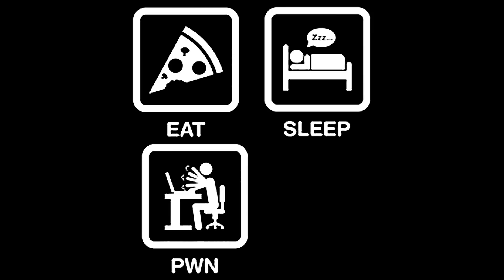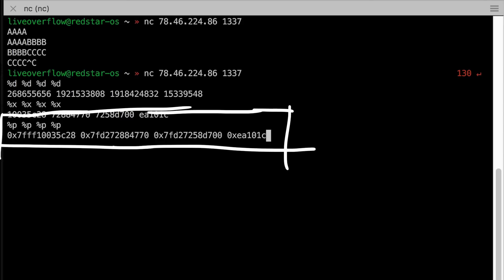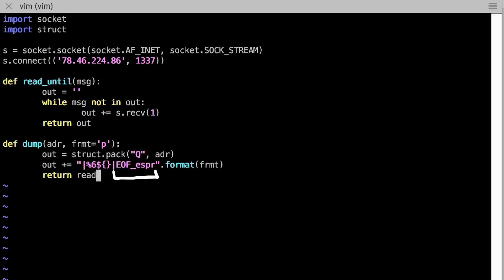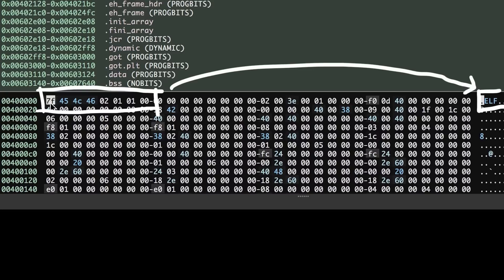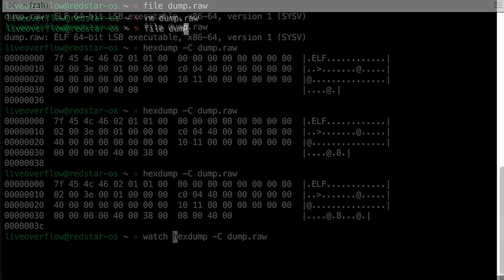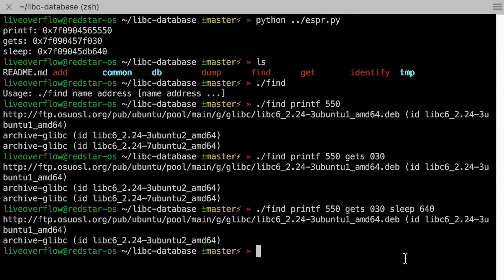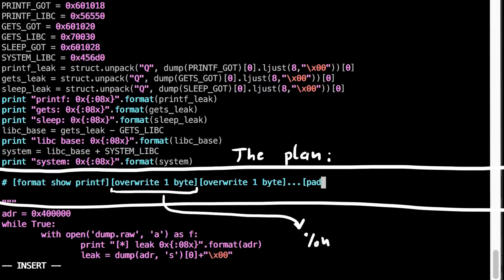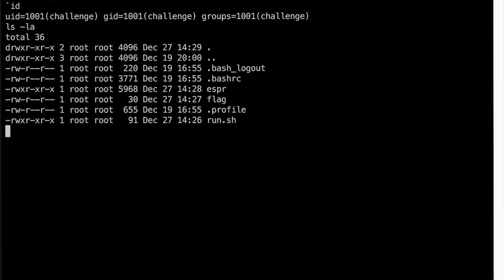Format String to dump binary and gain RCE - 33c3ctf ESPR (pwn 150)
Solving Eat Sleep Pwn Repeat (ESPR - 150 pwn) challenge from the 33c3ctf. Dumping the binary through a format string vulnerability, leaking libc addresses in the global offset table, finding the matching libc and overwriting printf@got with system() to get RCE.

-=[ ❤️ Support ]=-

-=[ 🐕 Social ]=-

-=[ 📄 P.S. ]=-